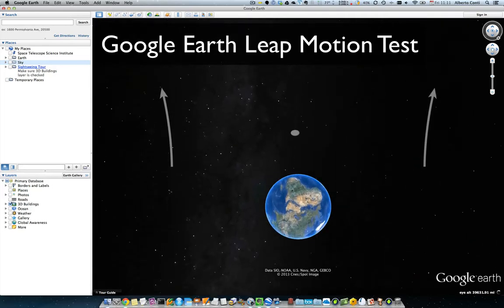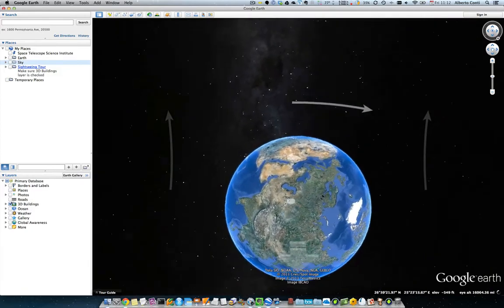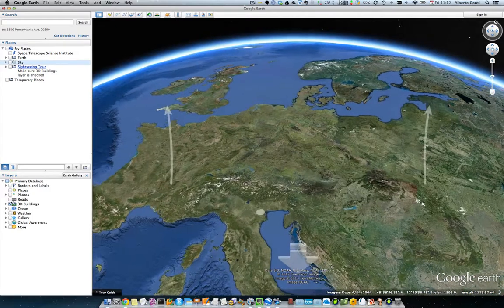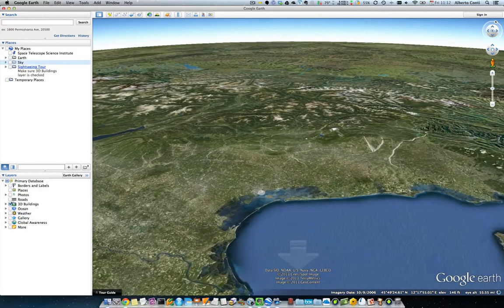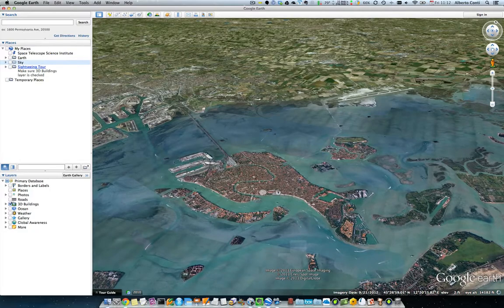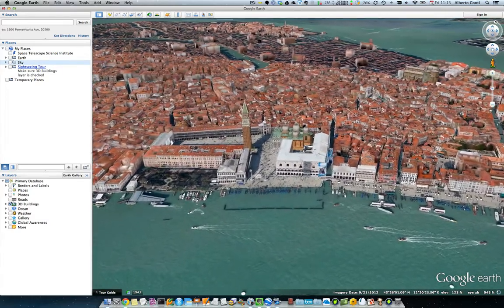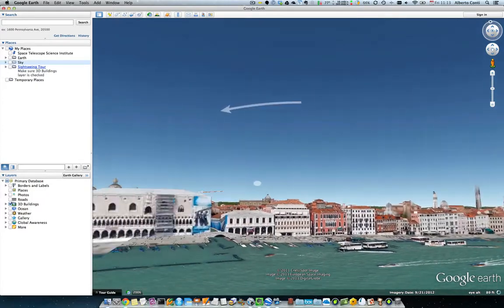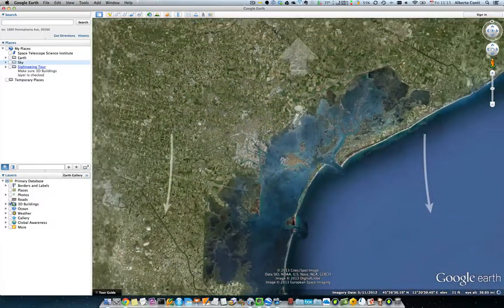Leap Motion test with Google Earth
This is a test of the leap motion controller with Google Earth